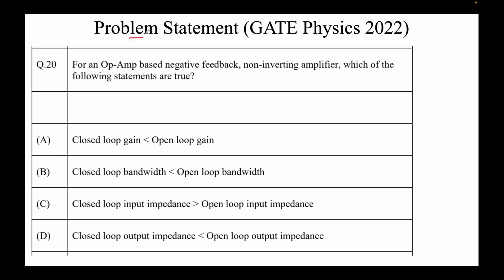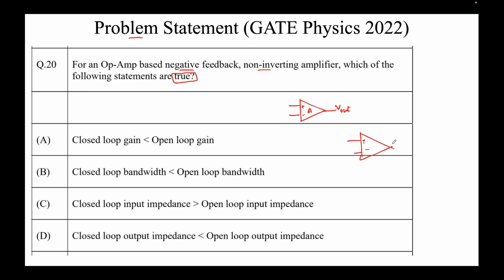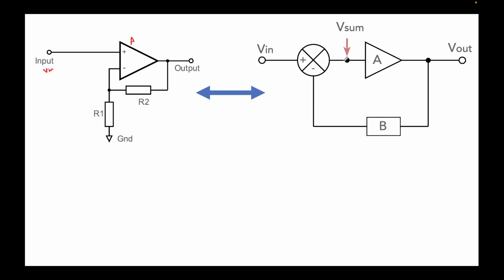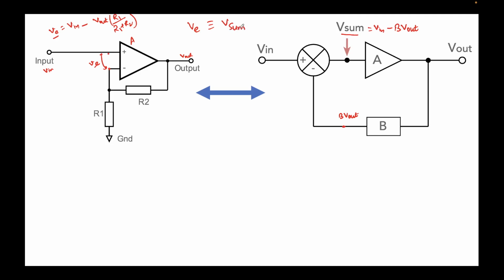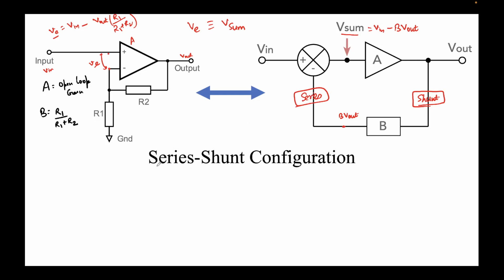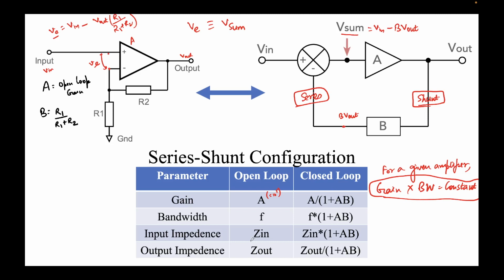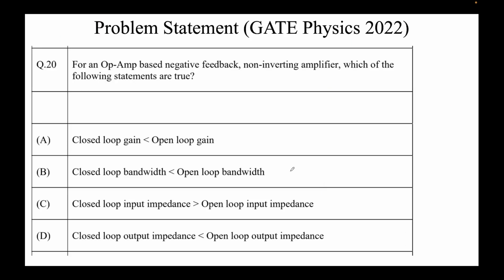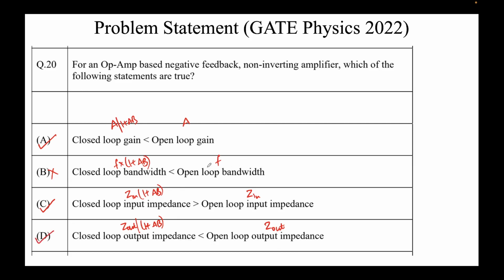Q20 PH 2022